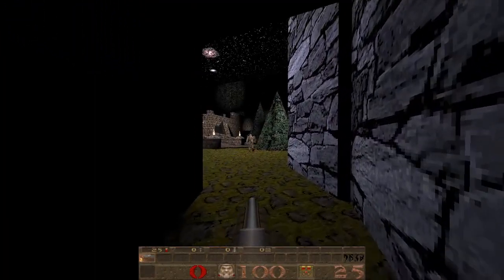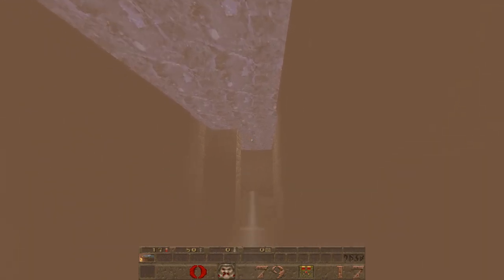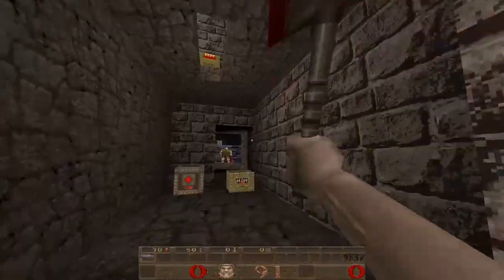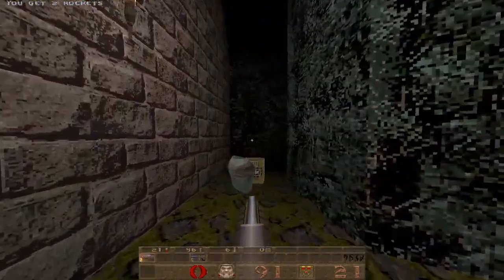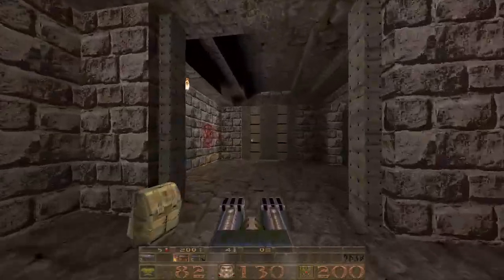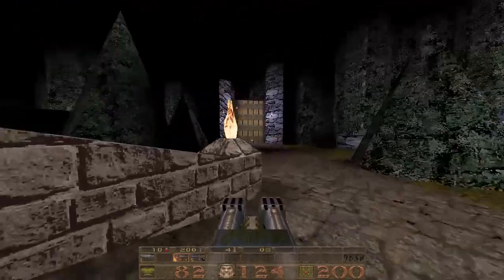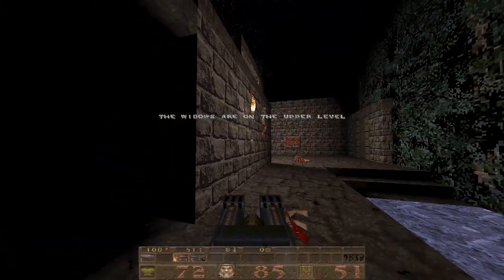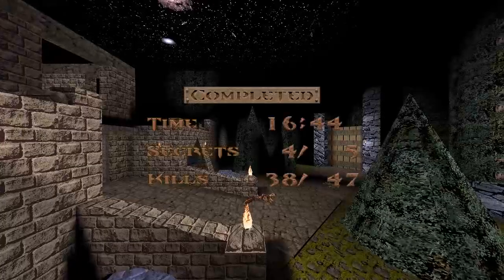Outpost by Neil Manke - The Quake Grave (Ep. 122)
This output is really... puzzley.

Watch as I attempt to play through Outpost Level by Neil Manke, a map that came out on February 16th, 1997.